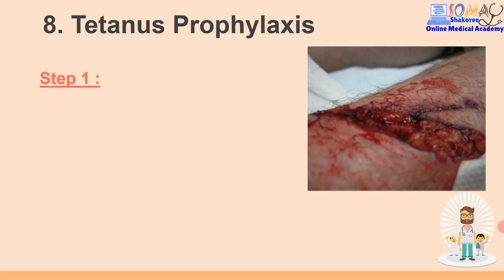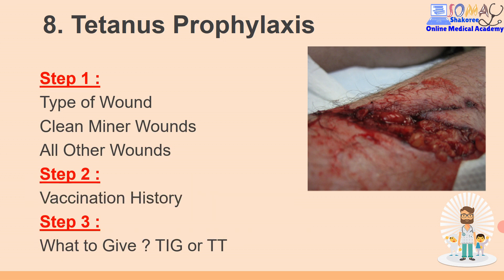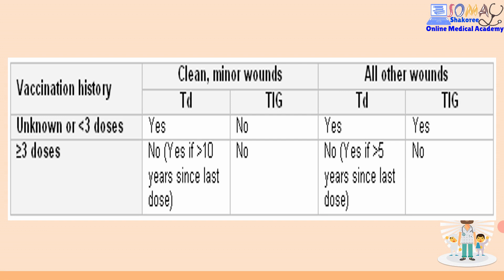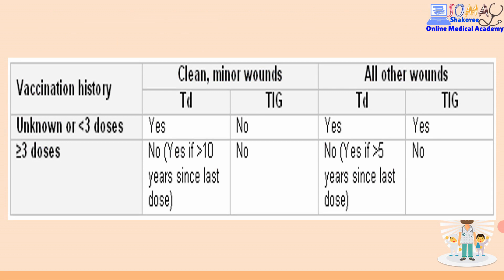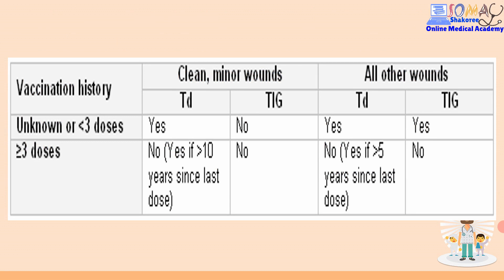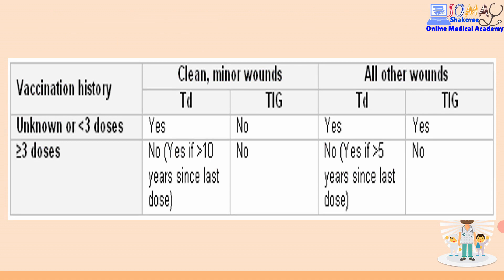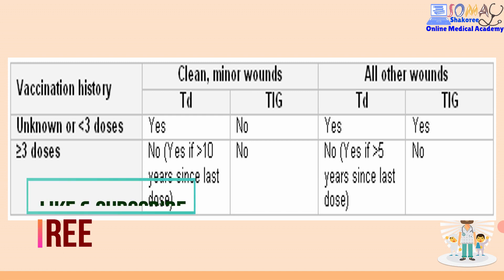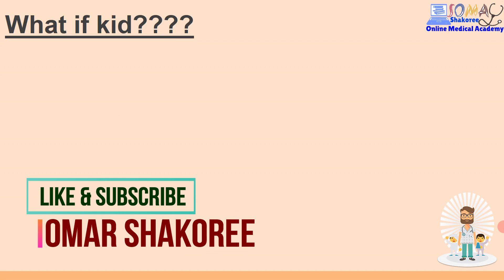Tetanus Prophylaxis - Clinical Emergency Notes - Australian Guidelines - AMC Exam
keep supporting us and comment for what you need to know